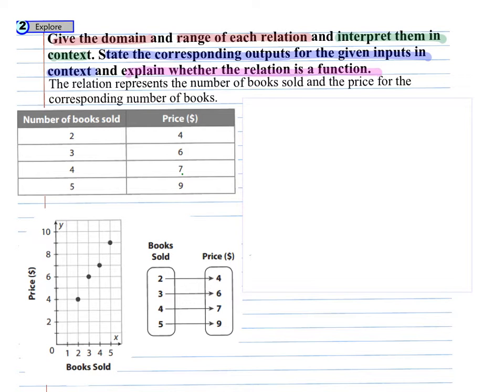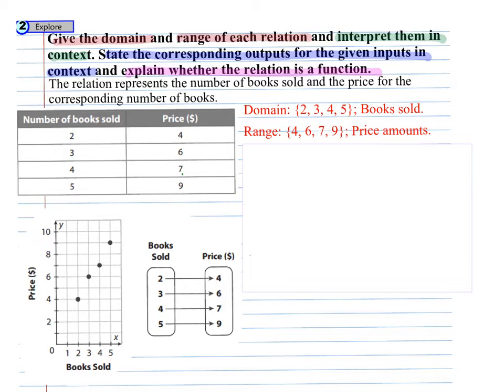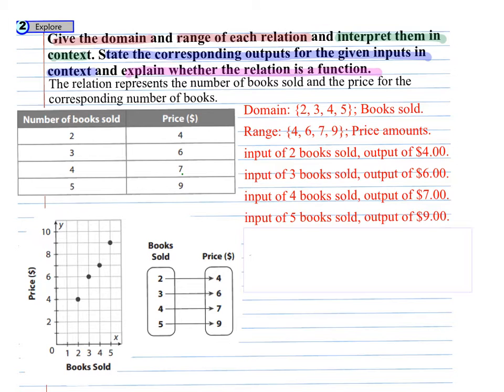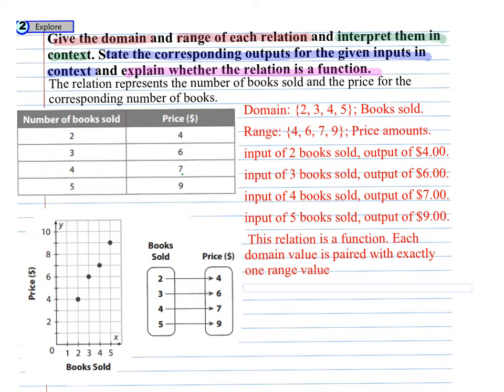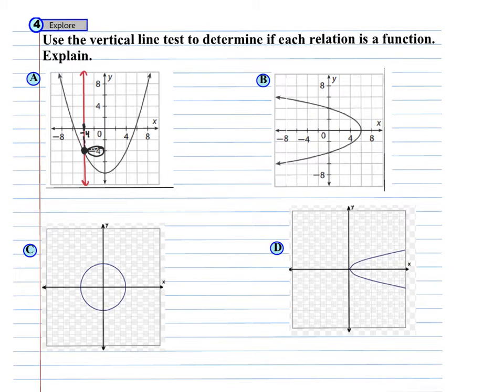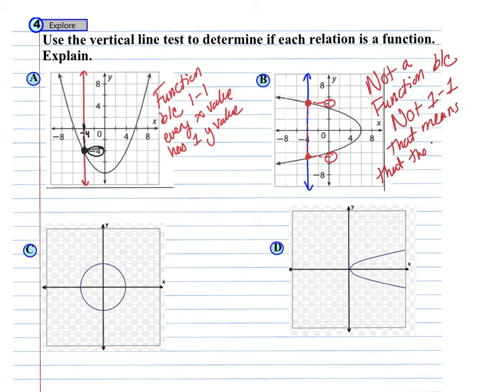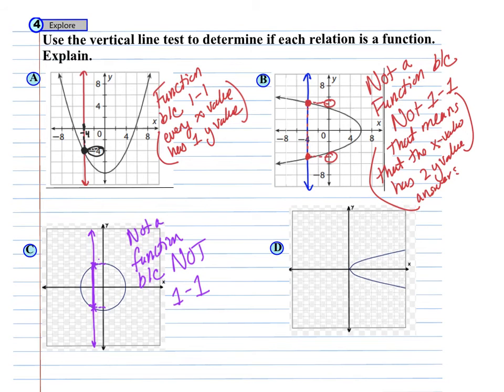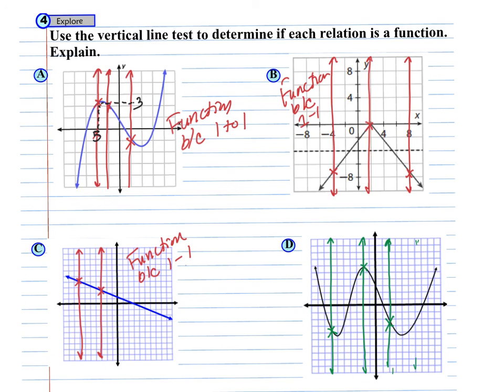Sec 3.2 Understanding relations and functions Day 2